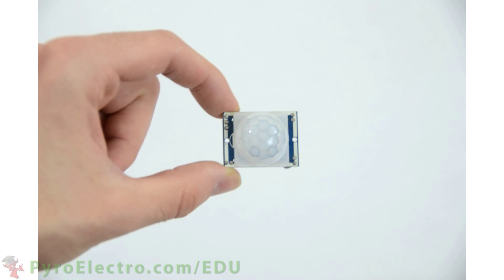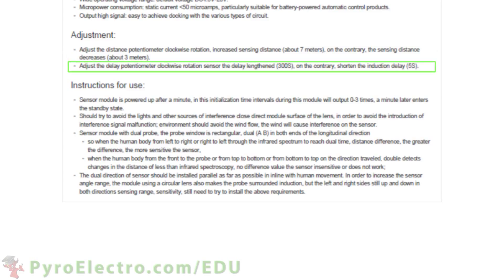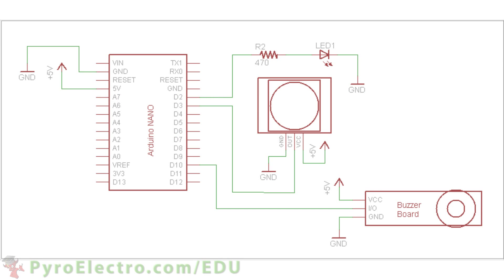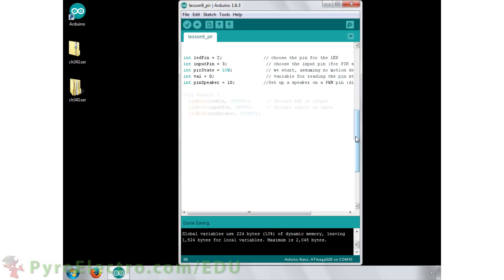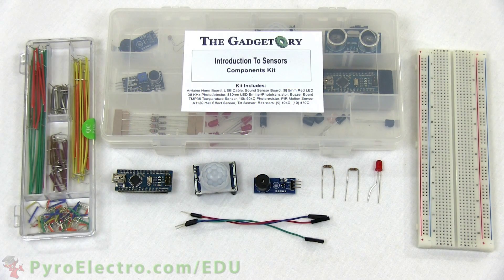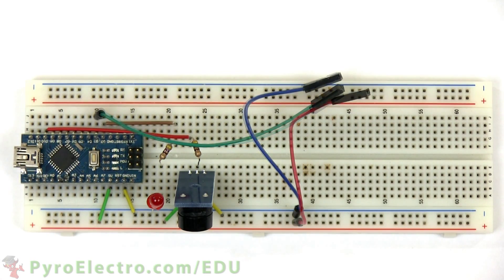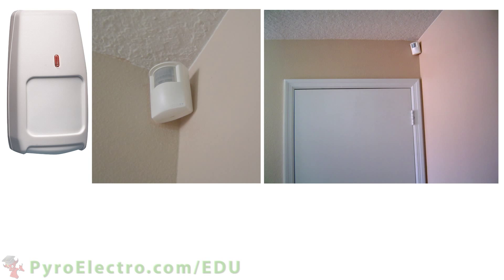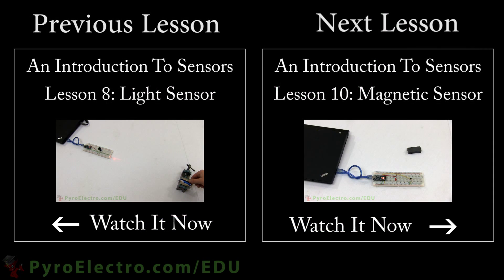Motion PIR Sensor - An Introduction To Sensors - PyroEDU